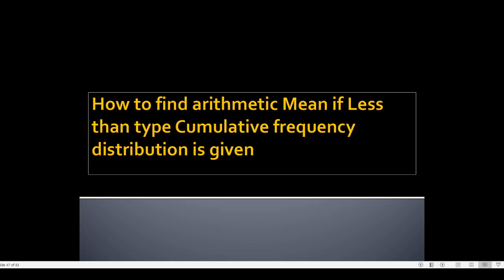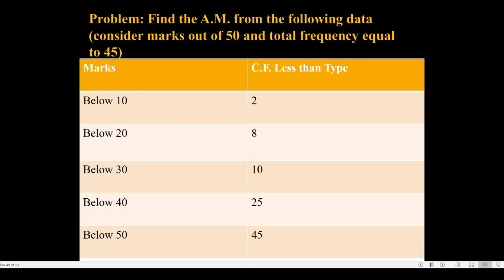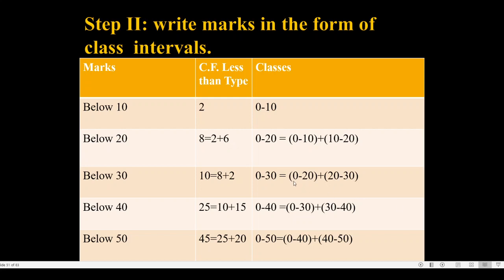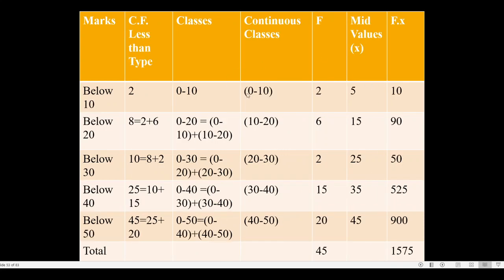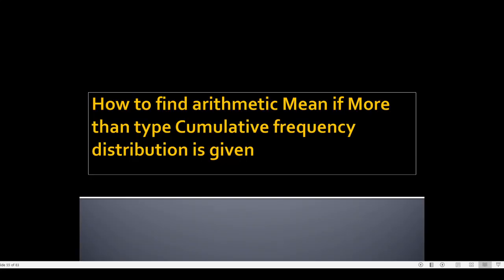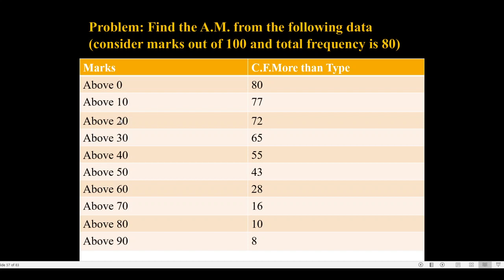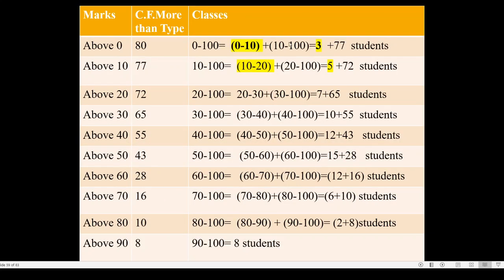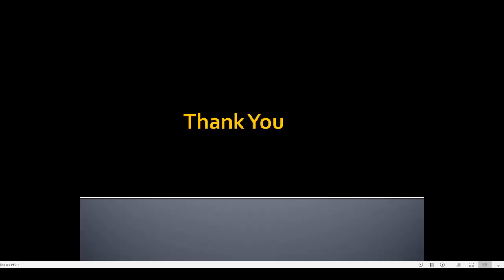Procedure to find the Arithmetic Mean If Less than, More than type Cumulative frequencies are given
In this video I have given the procedure to find the Arithmetic Mean If Less than and More than type Cumulative frequencies are given